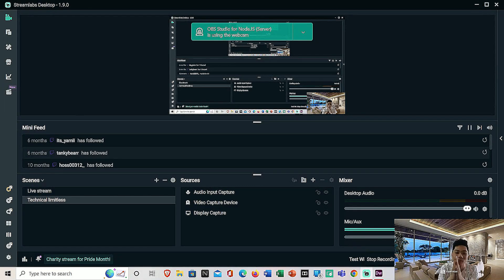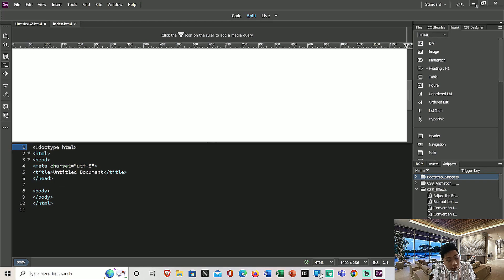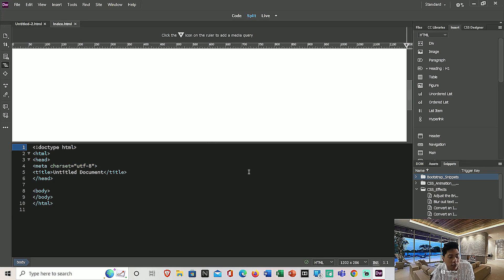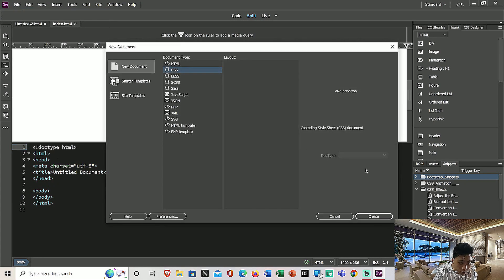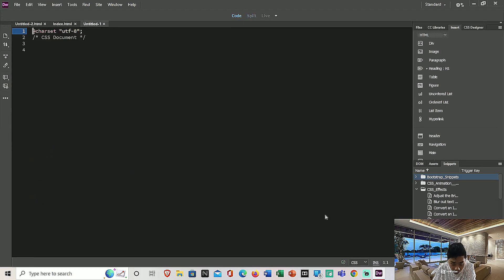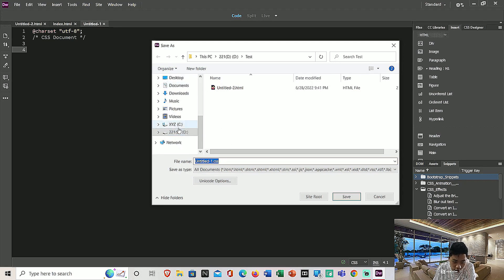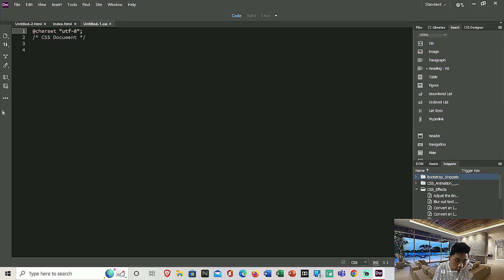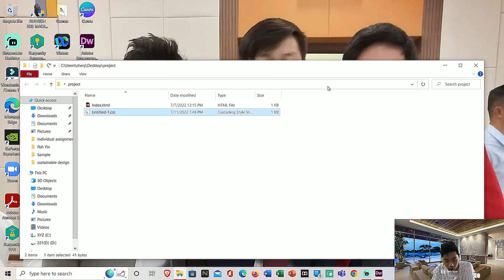How to create CSS document in Adobe Dreamweaver 2021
In this video learn how to create CSS document in Adobe Dreamweaver 2021/2022

Specs to consider before purchasing adobe dreamweaver
Minimum system requirements for Dreamweaver
Windows

Minimum requirement

Processor

Intel® Core 2 or AMD Athlon® 64 processor; 2 GHz or faster processor.

Operating system

Microsoft Windows 10 with minimum OS version 1903 (64-bit).

RAM

2 GB of RAM (4 GB recommended).

Hard disk space

2 GB of available hard-disk space for installation; additional free space (approximately 2 GB) required during installation. Dreamweaver cannot be installed on removable flash storage devices.

Monitor resolution

1280x1024 display with 16-bit video card.

Internet

Internet connection and registration are necessary for required software activation, validation of subscriptions, and access to online services.

macOS

Minimum requirement

Processor

Multicore Intel processor with 64-bit support

ARM-based Apple Silicon M1 processor
Operating system

macOS v11 (Big Sur), macOS v10.15, macOS v10.14.
RAM

2 GB of RAM (4 GB recommended)

Hard disk space

3 GB of available hard-disk space for installation; additional free space required during installation. Dreamweaver cannot be installed on removable flash storage devices.
Monitor resolution

1280x1024 display with 16-bit video card

Internet